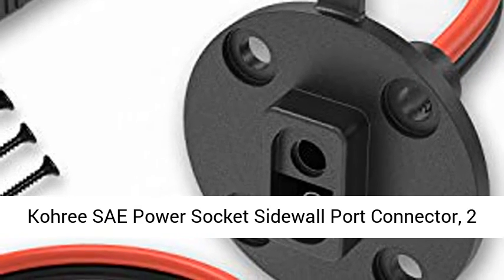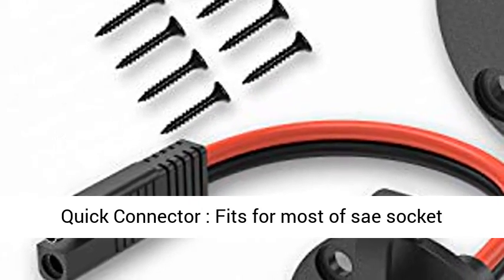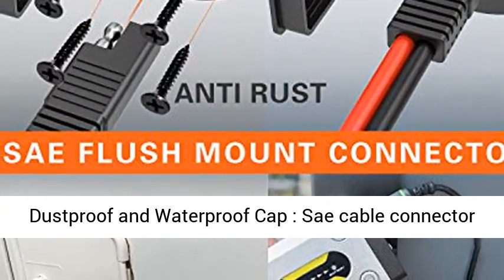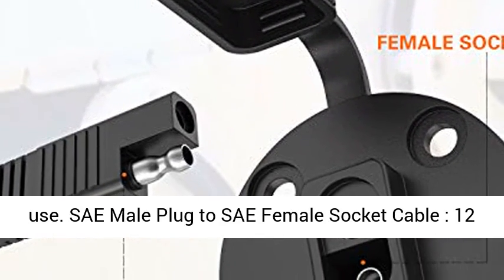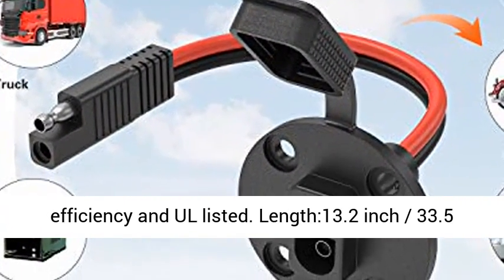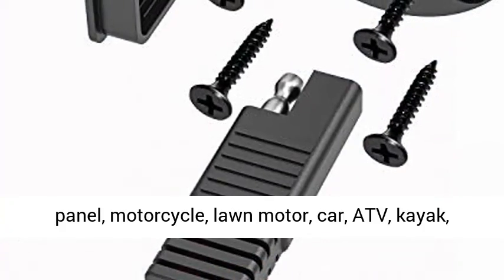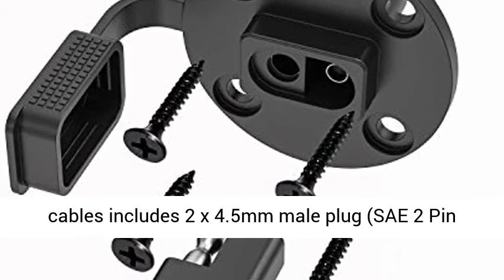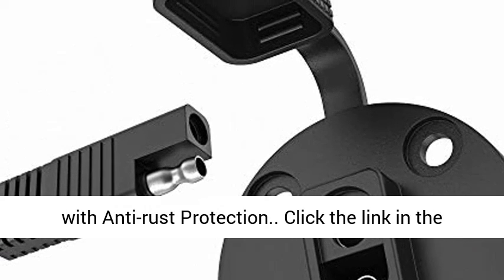Kohree SAE Power Socket Sidewall Port Connector,2 Pin SAE Quick Solar Panel Mount Connector-Overview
Kohree SAE Power Socket Sidewall Port Connector, 2 Pin SAE Quick Connect Solar Panel Flush Mount Connector Plug Cable Weatherproof 12AWG 13.2" w/ 8 Screws for Solar Generator Battery Charger, 2 Pcs - Overview

【 SAE Quick Connector】: Fits for most of sae socket ports, creating a weatherproof solar panel flush mount connector for your SAE power point.
【 Dustproof and Waterproof Cap 】: Sae cable connector comes with weatherproof cover to keep the inside of the SAE connector clean and dry when not in use.
【 SAE Male Plug to SAE Female Socket Cable 】12 AWG SAE Extension Cables is made of heavy duty 12AWG tinned copper wire with high conductivity efficiency and UL listed. Length:13.2 inch / 33.5 cm.
【 Wide Application 】: Easily and quick connect or disconnect battery packs were widely used in solar panel, motorcycle, lawn motor, car, ATV, kayak, truck, sprayer, tractor battery, RV, bicycle, etc.
【 What You Get 】: 2 Pack sae sidewall connector cables includes 2 x 4.5mm male plug (SAE 2 Pin Quick Connector Disconnect Plug), 2 x female terminal, 2 x cap and 8 x mounting iron screws with Anti-rust Protection.

Specification:
Wire gauge: 12AWG
Size: 13.2 inch / 33.5cm
Material: Copper + PVC
Color: red + black
Certificate: UL
Weight: 121g
Packege Including:
2 x SAE Power Socket Sidewall Port Connector Cable with Cap
8 x Iron Screws with Antirust Protection